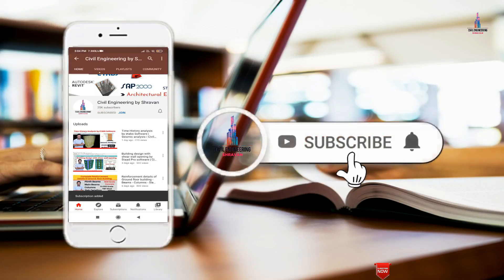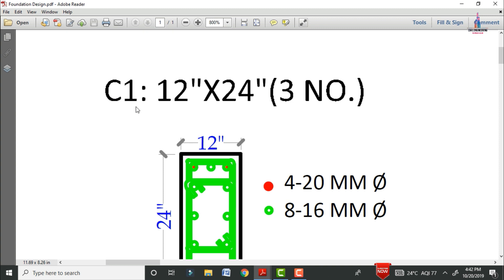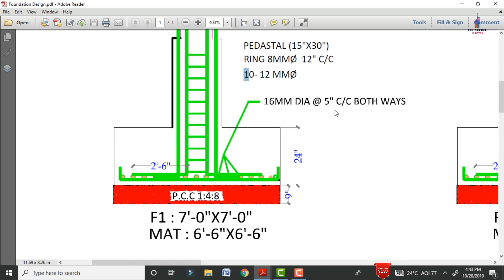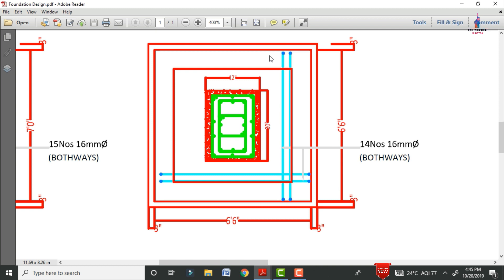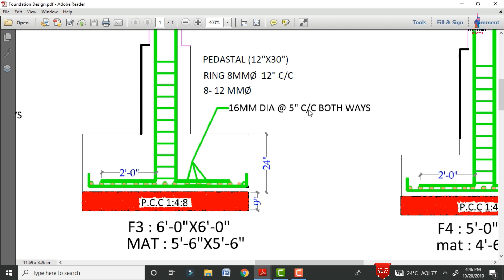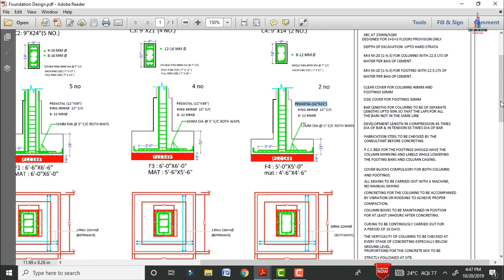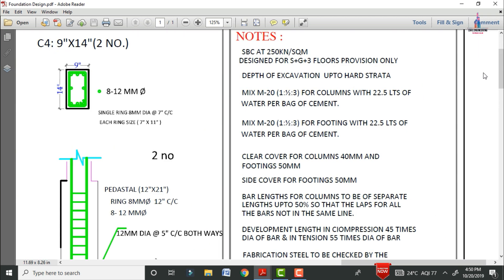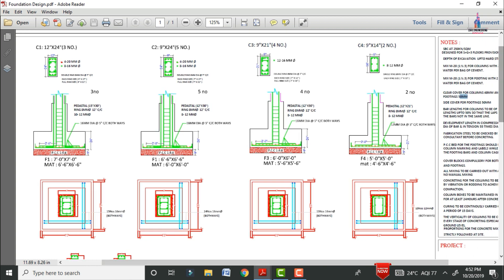Complete footing Reinforcement details for Building | civil engineering | foundation design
Memberships link

In this Video lecture you are able to learn about Complete footing Reinforcement details for Building | civil engineering | foundation design |